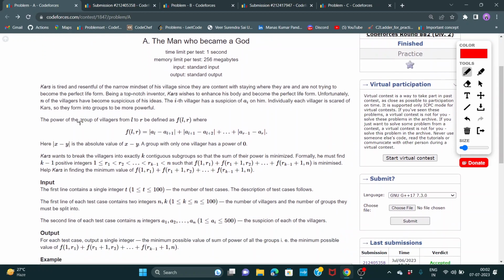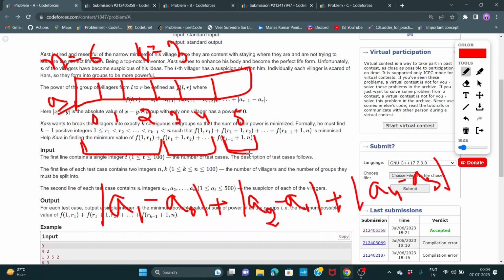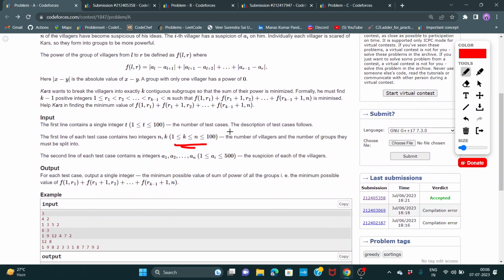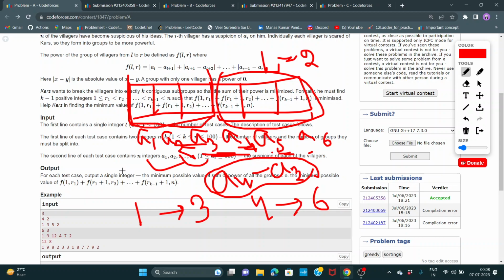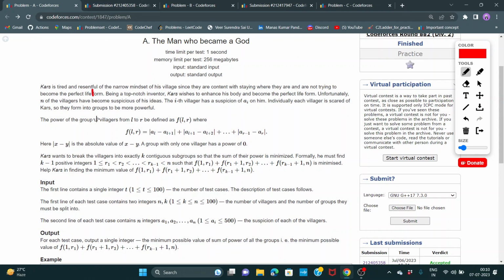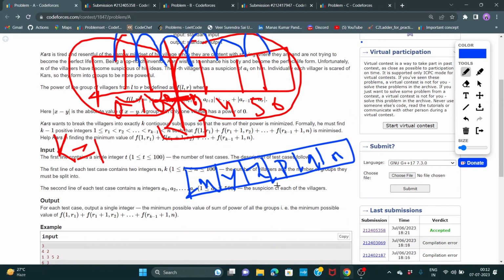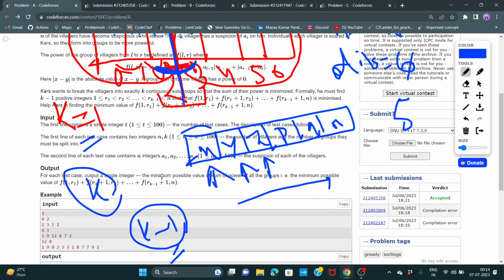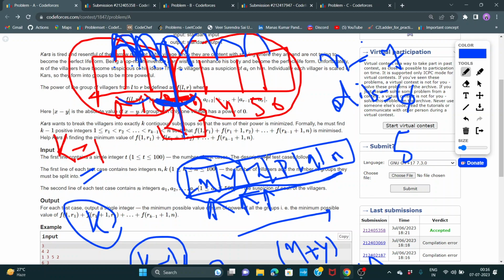The Man who became a God | Codeforces Round 882 (Div 2)